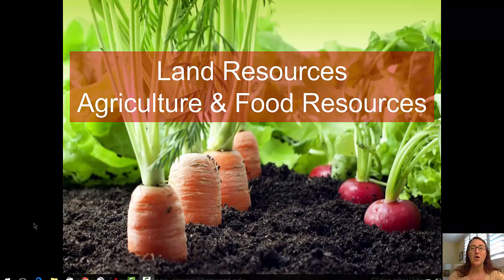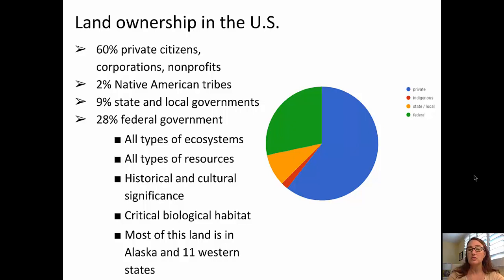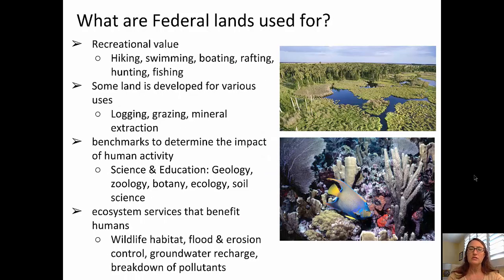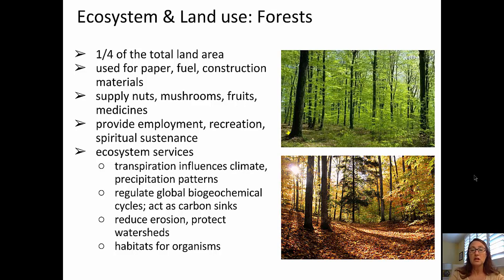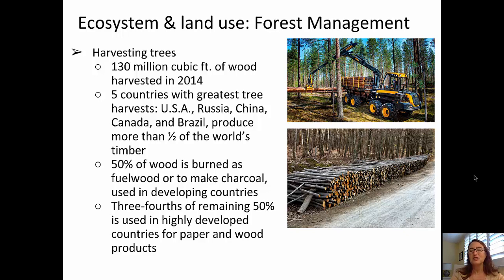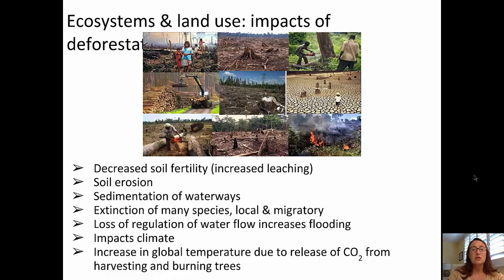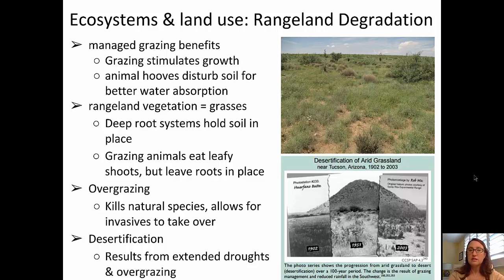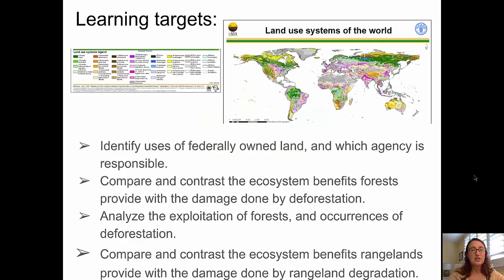Land use: federal lands, forests & rangelands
Students are introduced to land use for federally owned lands, forests and rangelands in this video.